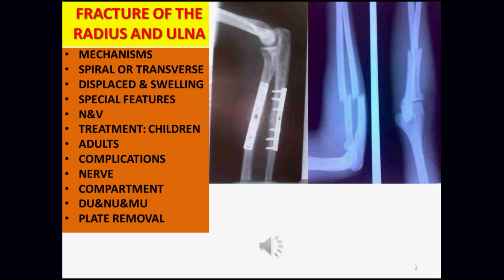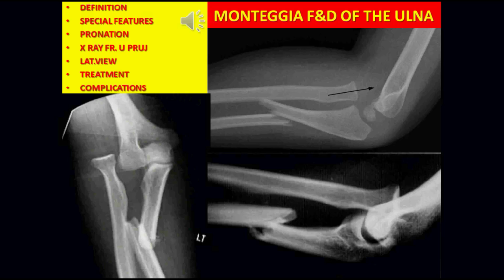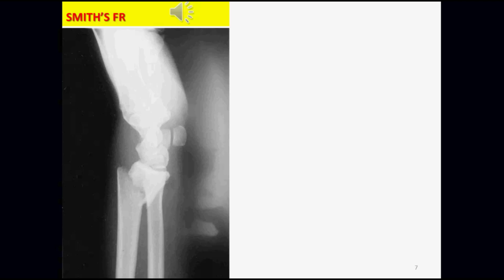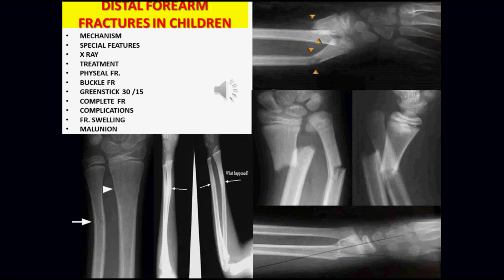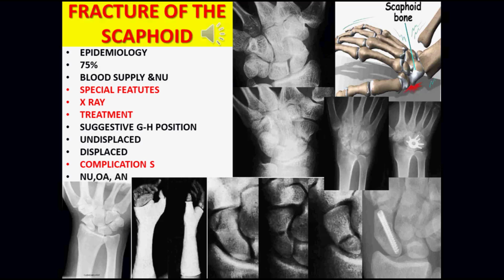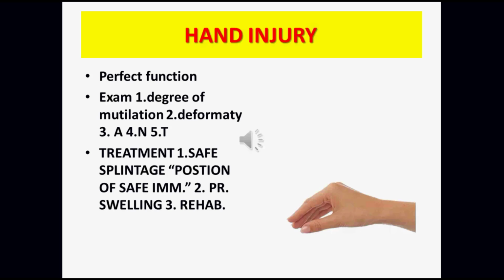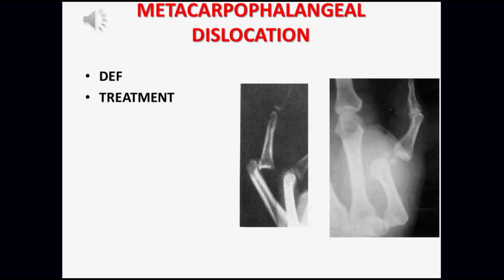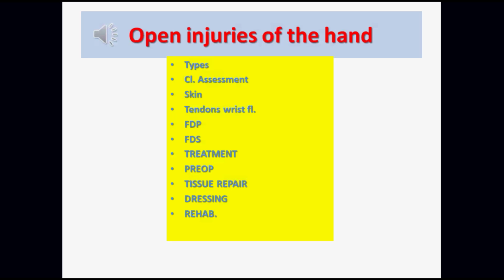Inquires of the Forearm & Wrist & Hand By Dr.Hikmat Kadum Ortho. 07/12/2020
Wasit University/College of Medicine Lectures
5th Stage Lectures/Musculo-skeletal Care Block / 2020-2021
Orthopedics
رابط المحاضرة 1

Lecture 3&4 From Day 2 (07/12/2020) By Dr.Hikmat Kadum.